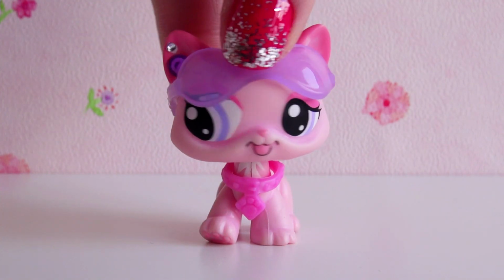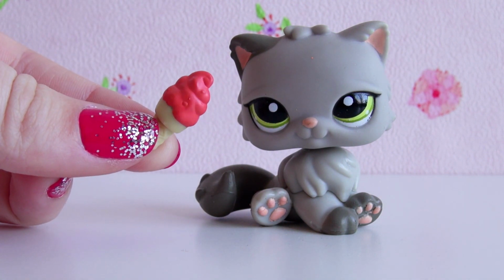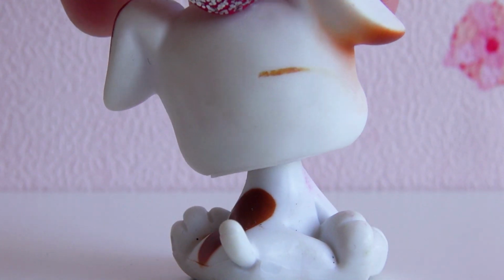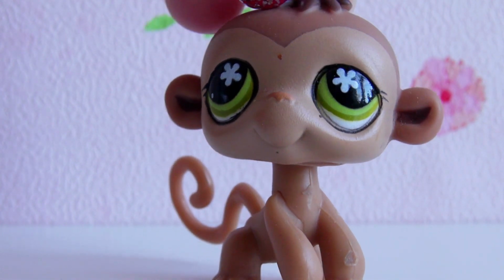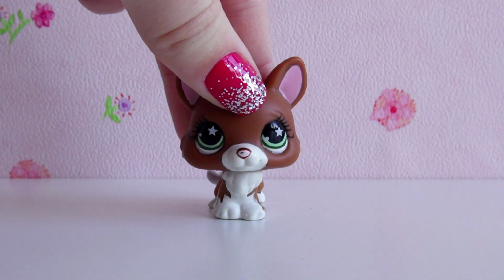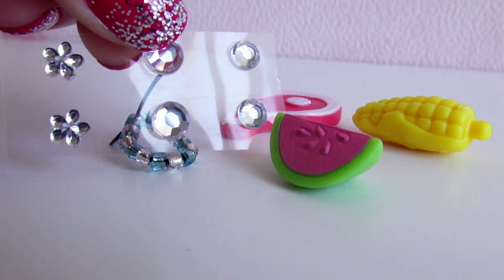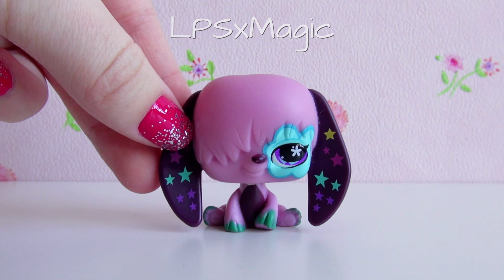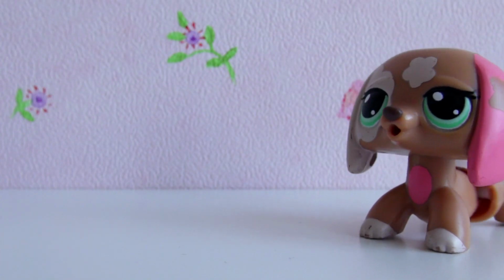My LPS Trade Packages! - Part 3/3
The 3rd part of my trade packages is finally up! :)
This is the last part, click here to check out the others!

Thanks to everyone who traded with me! ♥